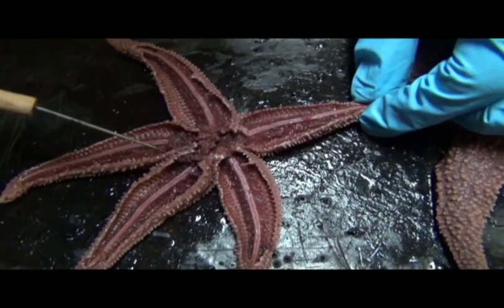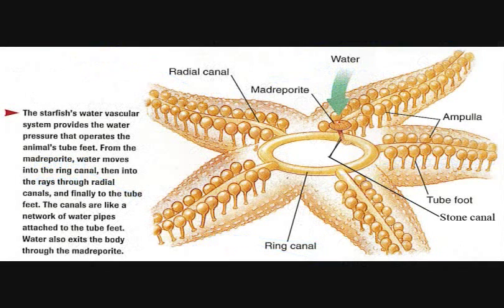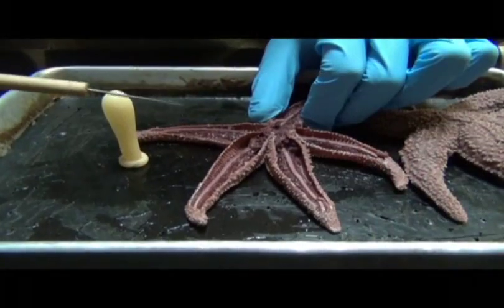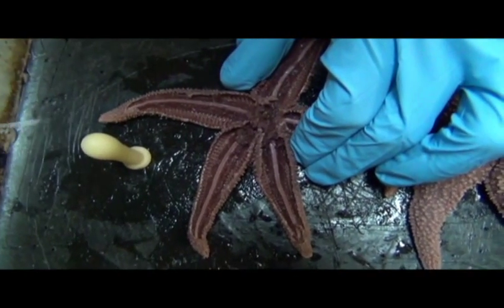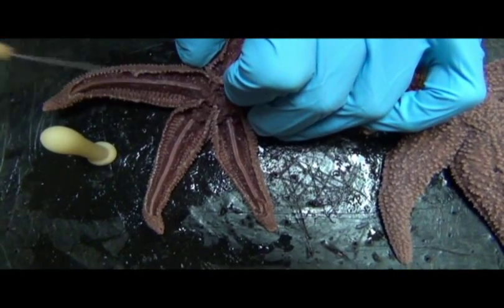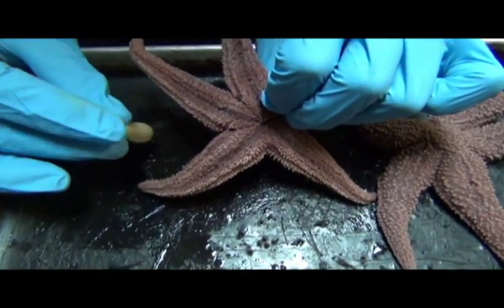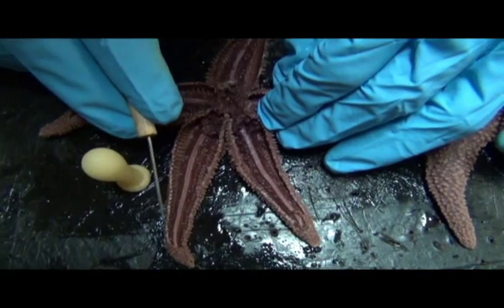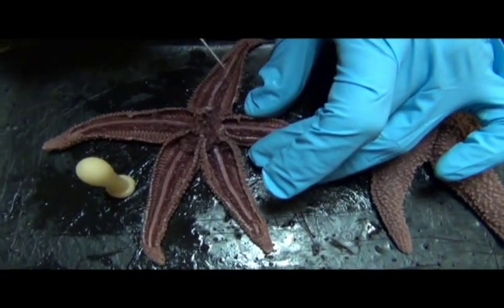Dissection: Sea Star